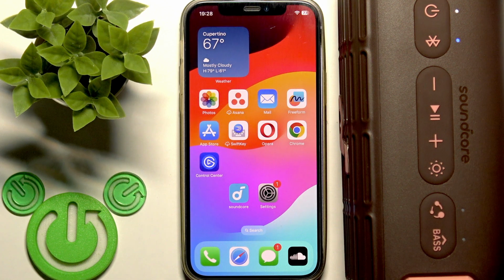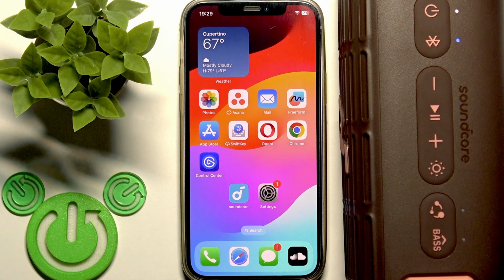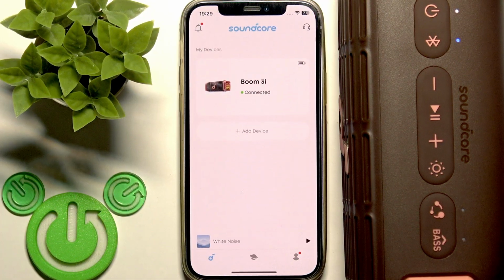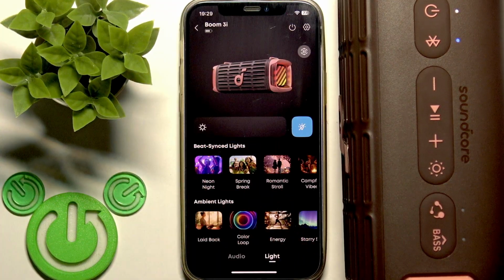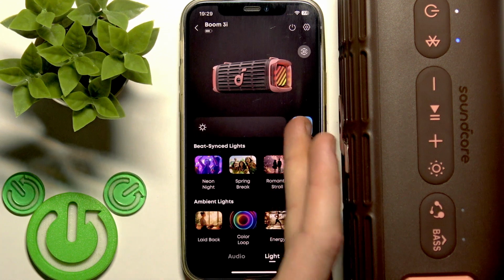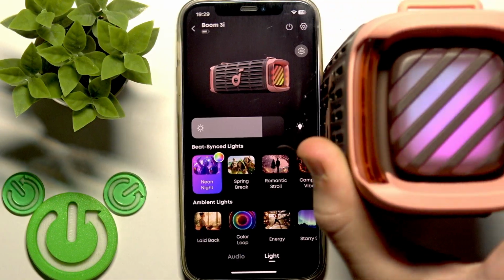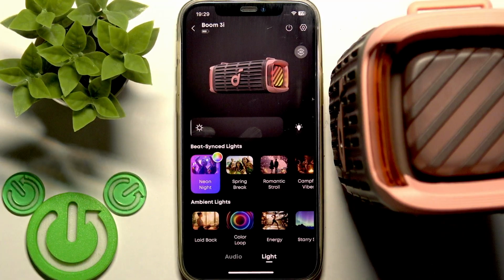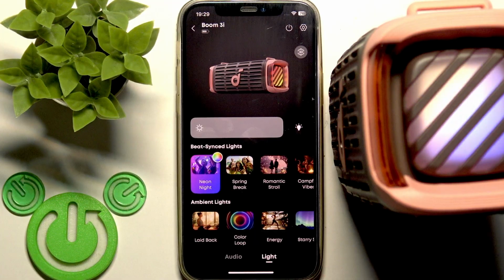SOUNDCORE Boom 3i – How to Change LED Light Brightness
If you want to adjust the LED light brightness on your SOUNDCORE Boom 3i speaker, this video will show you exactly how to do it using the SOUNDCORE app. Learn how to connect your Boom 3i to the app, find the LED light settings, and easily change the brightness level to suit your mood or environment. Whether you want to make the lights brighter, dim them, or turn them off completely, this step-by-step guide will help you customize your SOUNDCORE Boom 3i lighting quickly and easily. Perfect for anyone looking to personalize their speaker experience and get the most out of their SOUNDCORE Boom 3i features.

How to change LED light brightness on SOUNDCORE Boom 3i?
How to turn off LED lights on SOUNDCORE Boom 3i speaker?
How to use the SOUNDCORE app to adjust Boom 3i LED brightness?

0:00 Introduction
0:06 Open SOUNDCORE app and connect Boom 3i
0:18 Access device list and select Boom 3i
0:28 Go to Light settings
0:36 Adjust LED light brightness slider
0:48 Turn LED lights on or off
1:01 Final tips and outro